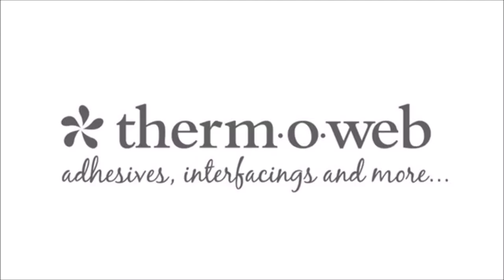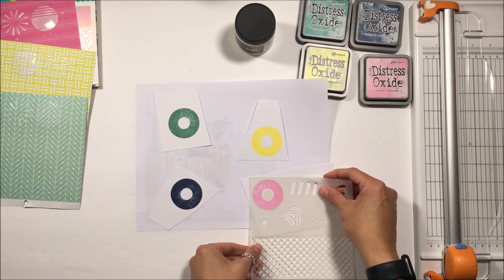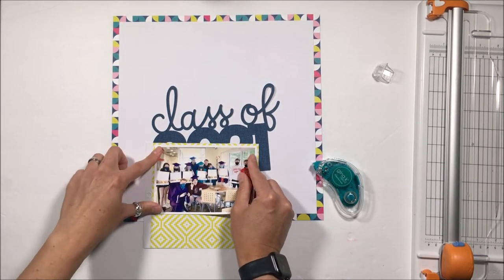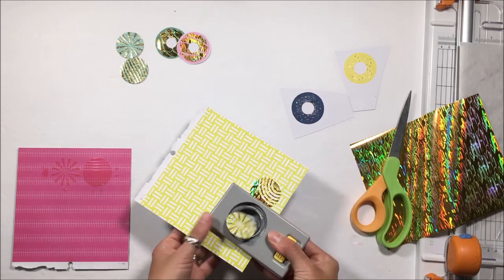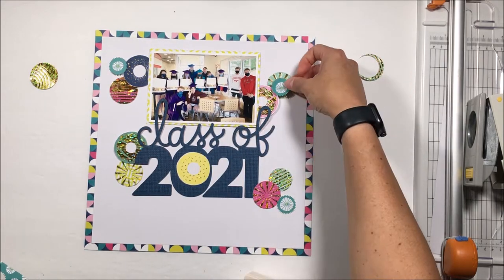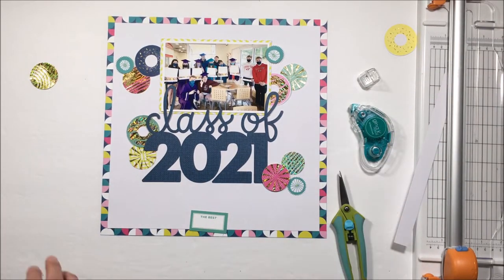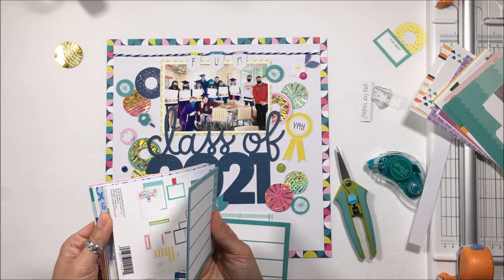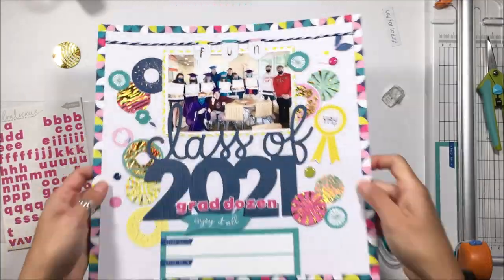Scrapbook Process Video - Applying Foil without a Hot Laminator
Make your own donuts, ThermOWeb style! This scrapbook layout features the Rina K "Sweet Stuff" StampNStencil set along with the new gold Maker Forte foil applied without a hot laminator! I love the celebratory shimmer the foil give this graduates and donuts memory.
Places you can find me;